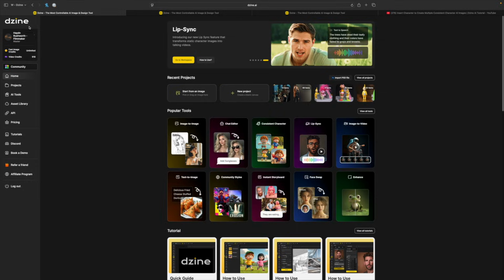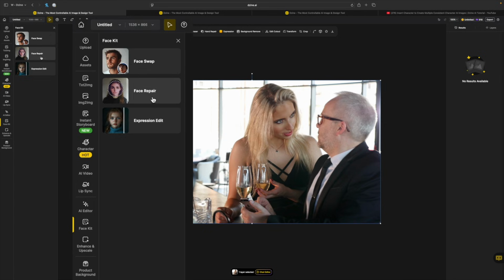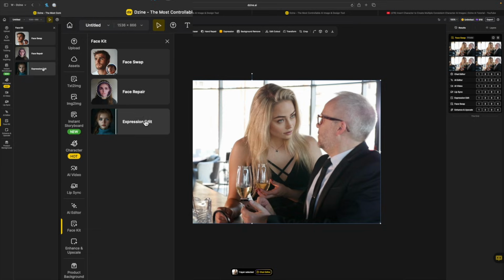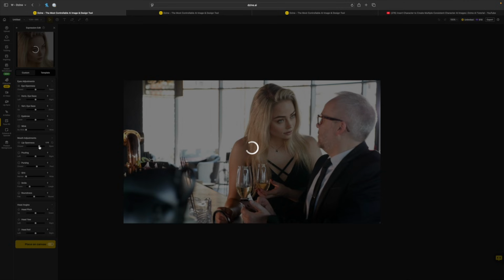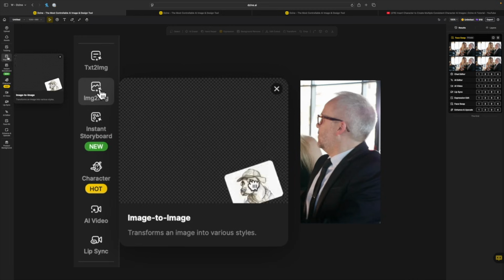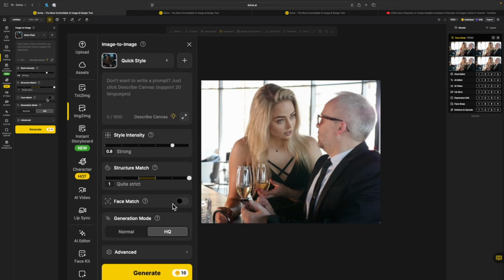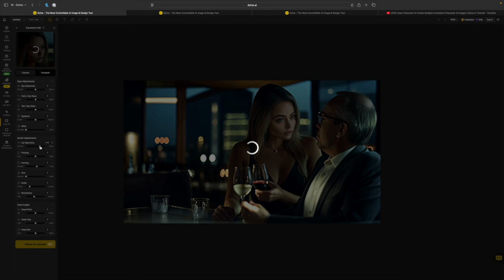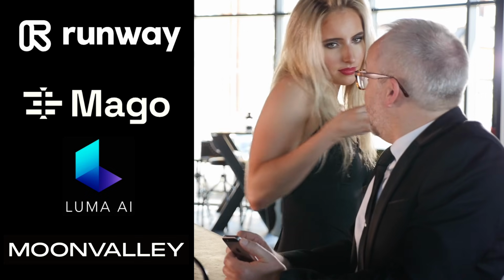How to Edit a First Frame for Video Restyling: Dzine Tutorial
In this tutorial video I'm going to use @dzine_ai  to show you how to edit the first frame of a video clip that you'd like to restyle using Video to AI Video restyle and repaint tools like @lumalabsai , @RunwayML , @MagoAI  and @MoonValleyAI-

AI TOOLS I USE AND RECOMMEND